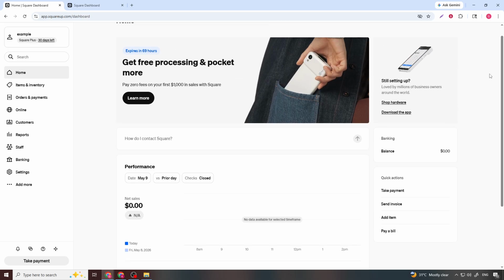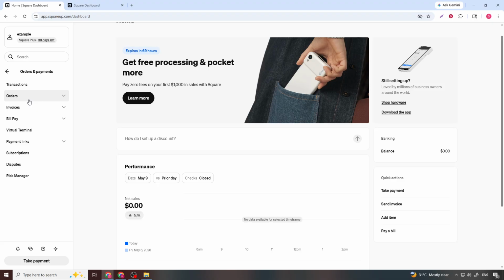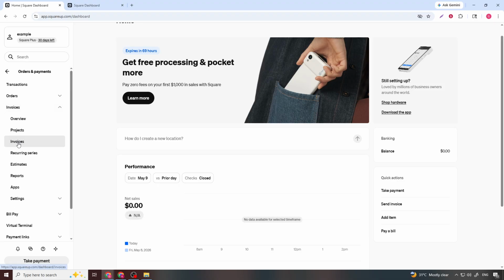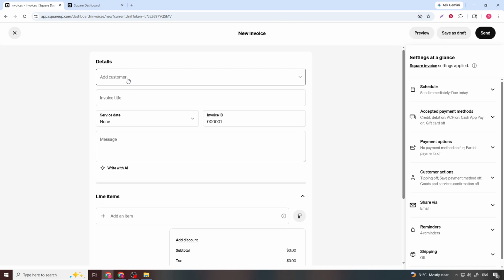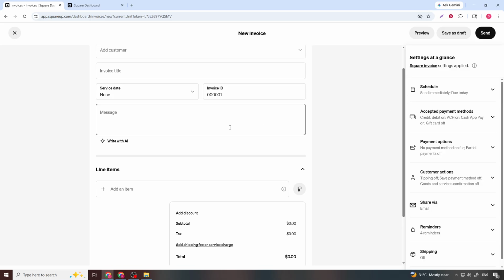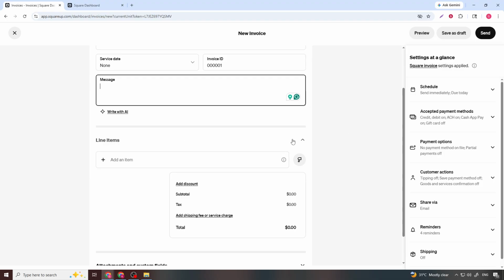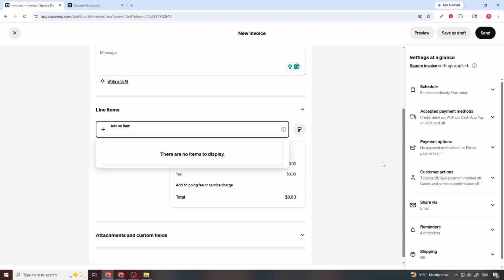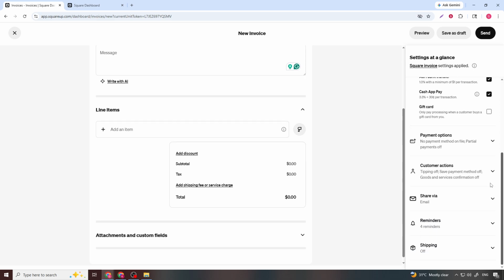How To Create And Send An Invoice In Square (2026 Beginner Tutorial)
Learn how to **send an invoice in Square** in this step-by-step tutorial. This guide shows you how to create a new invoice, add customer information, set invoice and due dates, add products or services, configure payment options, preview the invoice, and send it to your customer by email.

Video Chapters
00:00 - How to Send an Invoice in Square
00:08 - Sign In to Your Square Account
00:17 - Open the Invoices Section
00:24 - Create a New Invoice
00:32 - Add Customer Details
00:39 - Set the Send Date and Due Date
00:47 - Add Invoice Line Items
00:55 - Choose Payment Options
01:06 - Preview and Send the Invoice